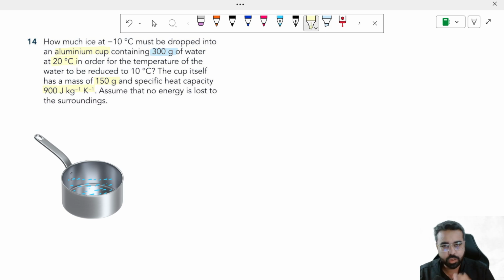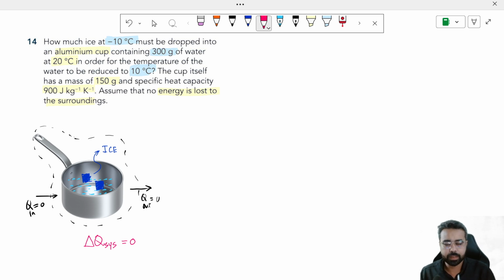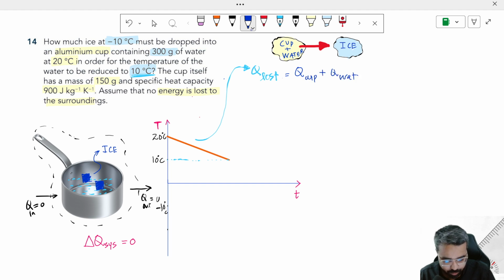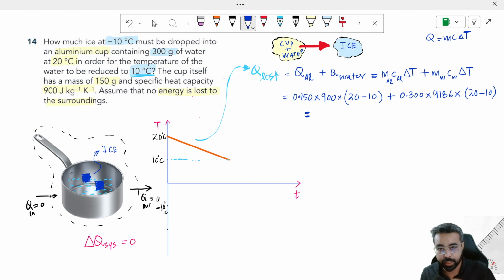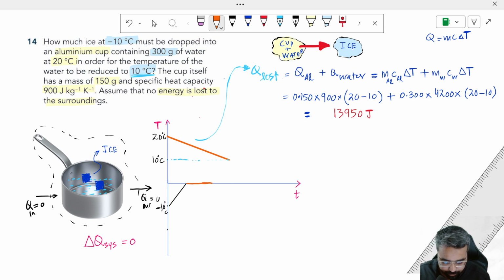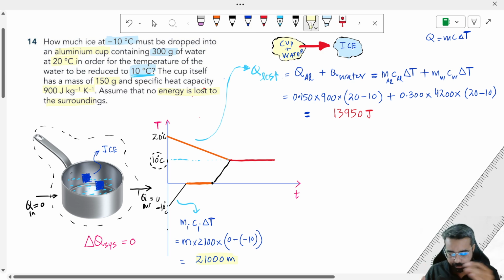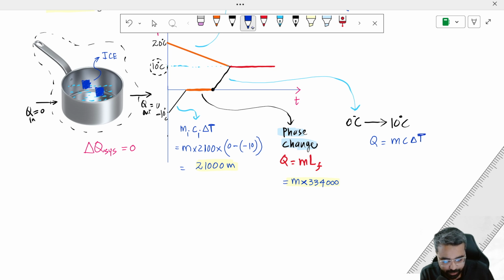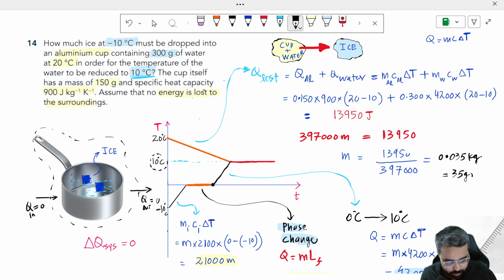IB Physics Unit B.1: Thermal energy transfer between water, Aluminum Aluminum cup and ice